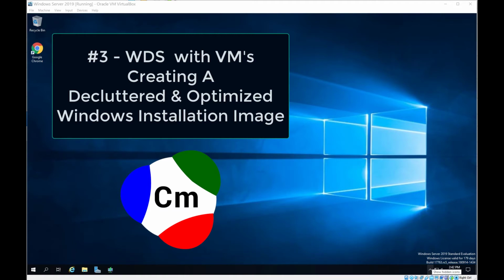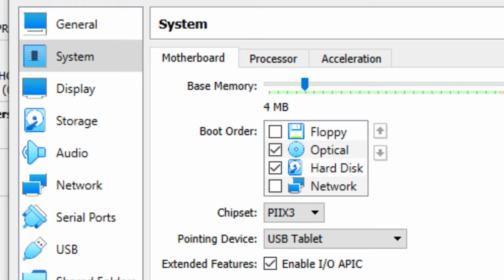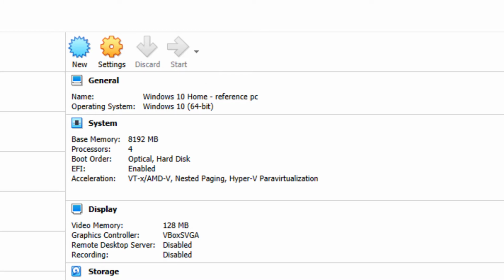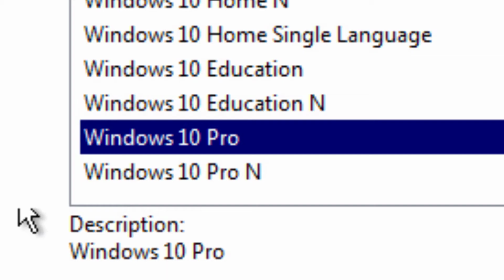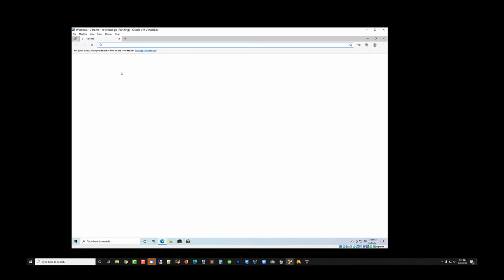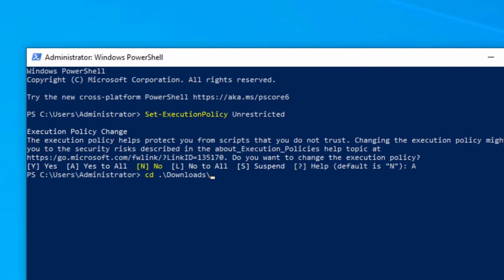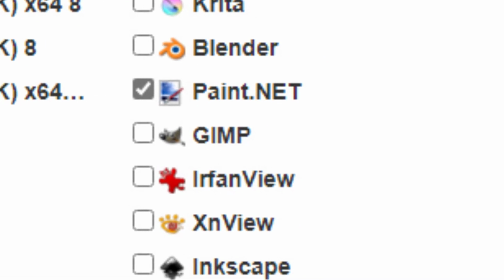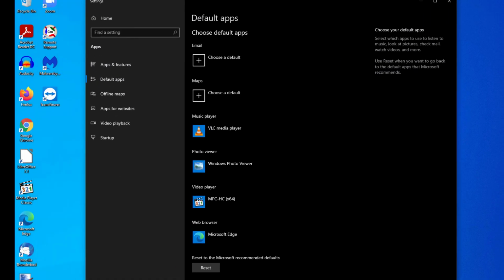#3 - WDS with VM's - Creating a Decluttered & Optimized Windows Reference PC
This video will show you some best practices for removing the garbage and installing the things you want your end users to have.  You can create a generic username, custom background, desired programs, favorites on browsers and more.  This will be the PC from which all other PC's are created from.